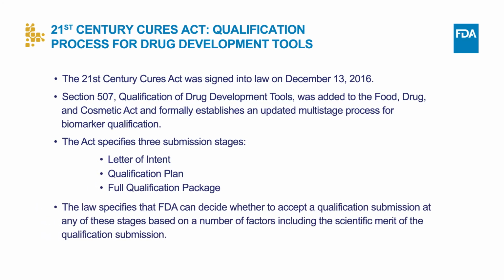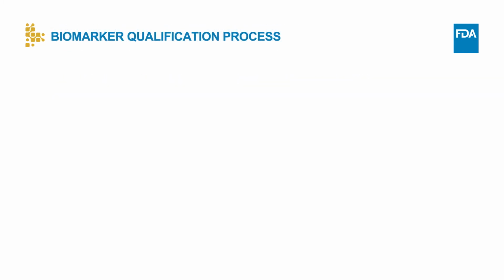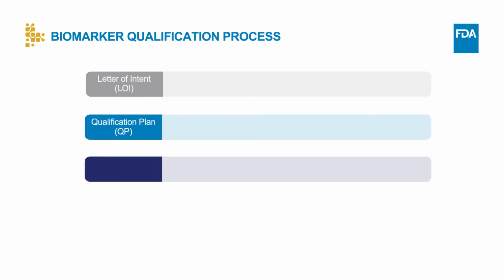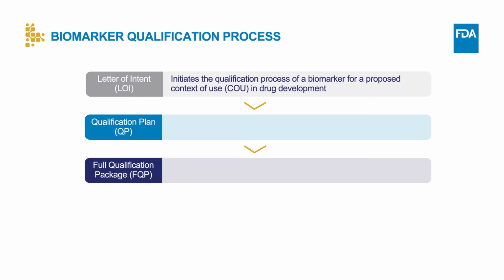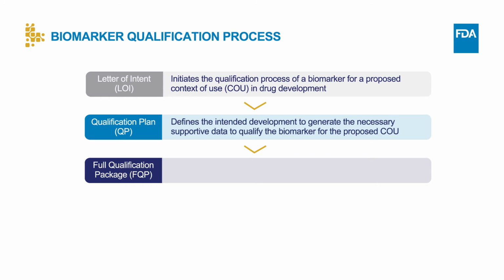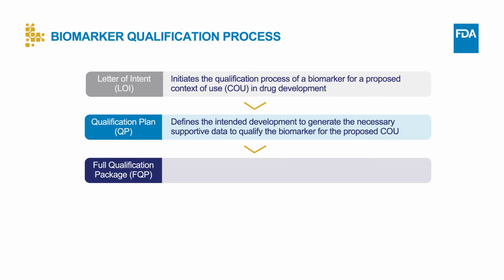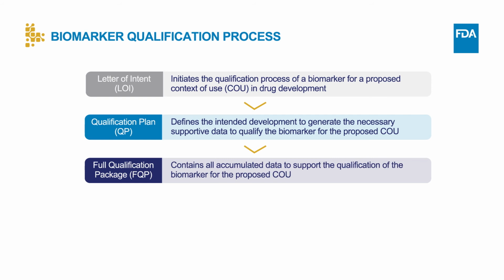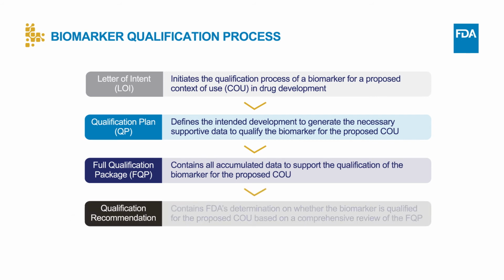The Biomarker Qualification Process: A Roadmap for Requestors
Marianne Noone, RN, from FDA’s Center for Drug Evaluation and Research (CDER), describes the biomarker qualification process and the submission roadmap for biomarker qualification requestors. The process for biomarker qualification was modified in response to the 21st Century Cures Act passed in 2016. This module is an introductory guide through the updated process, which contains three submission stages: the Letter of Intent, the Qualification Plan, and the Full Qualification Package.